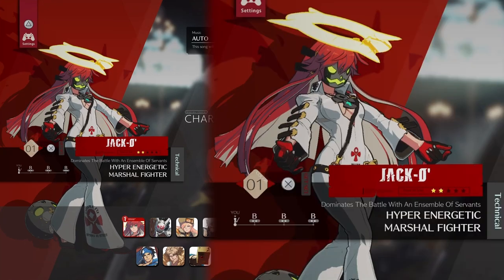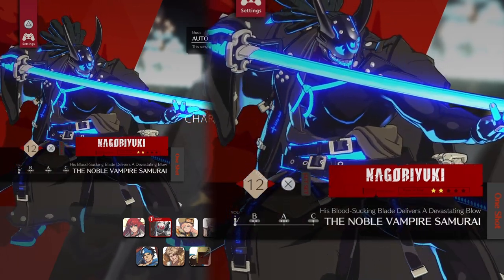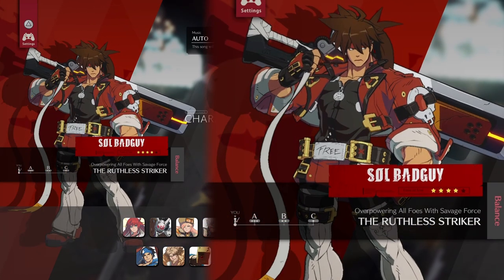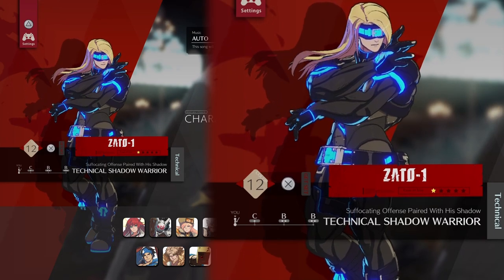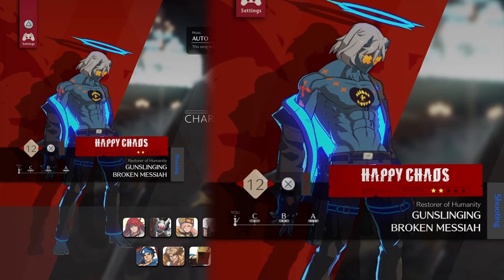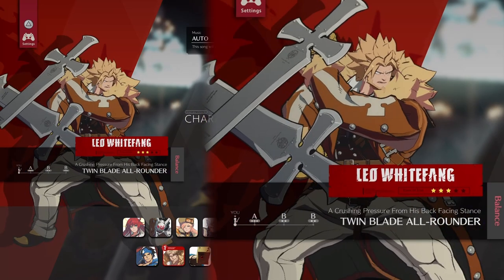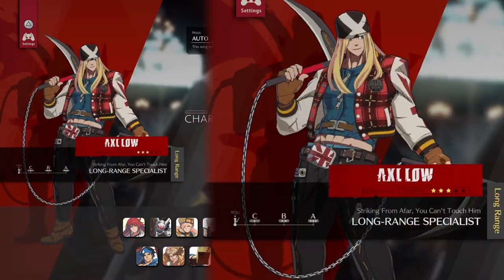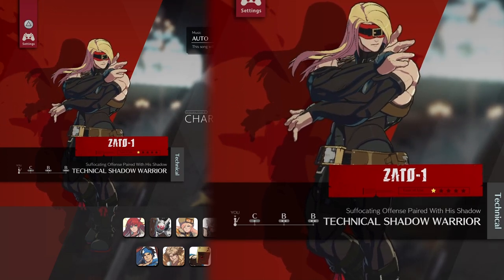All Colours/Skins Showcase! Guilty Gear Strive Alternate Colour Skin Shader DLC Reaction Showcase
Showcase/reaction to all colours/skins for every character in Guilty Gear Strive Ultimate Edition!